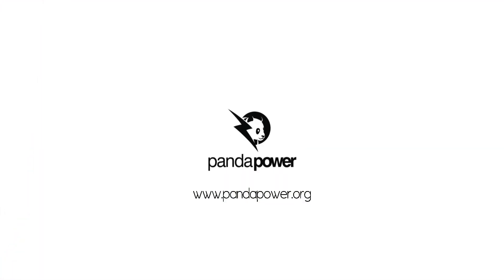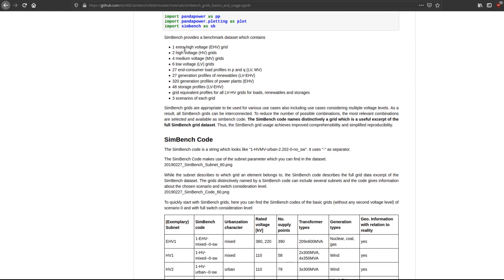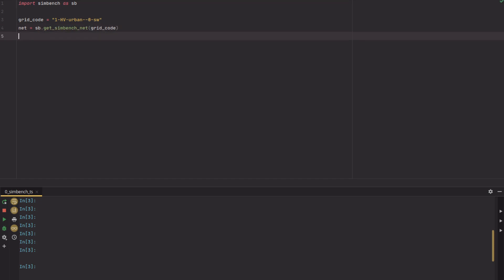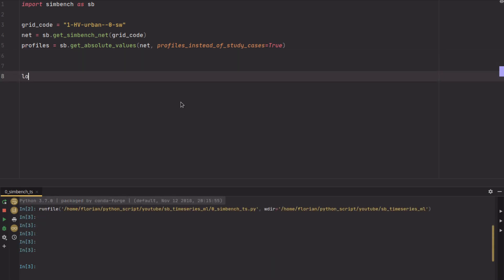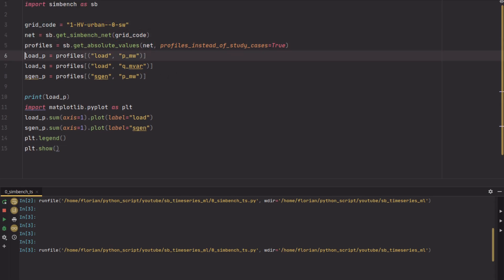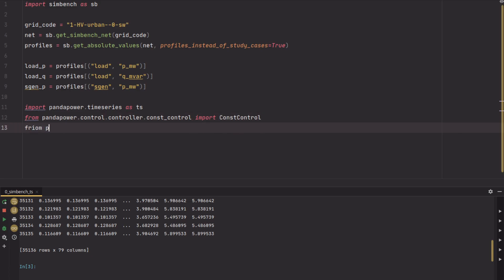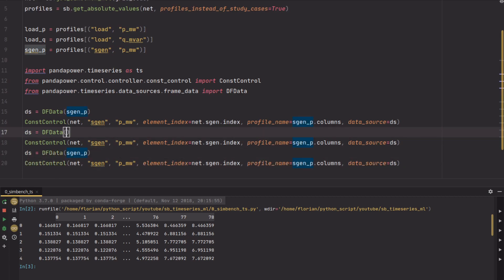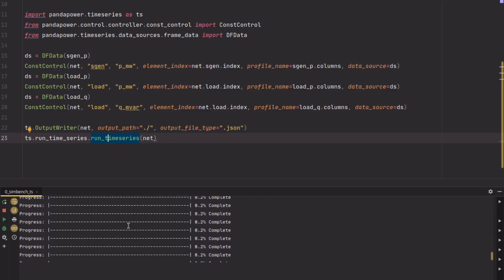pandapower: Machine Learning Part 1 - SimBench Time Series Simulation